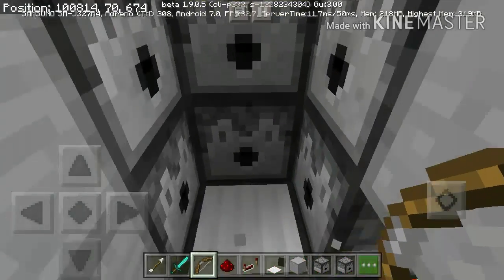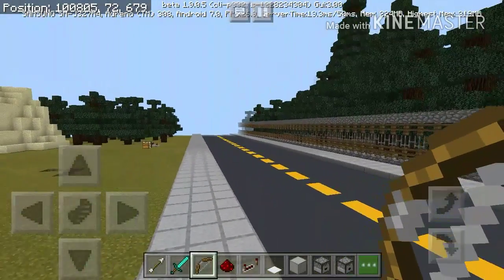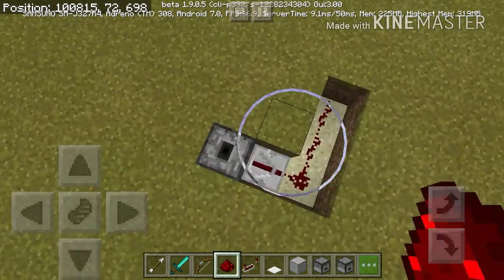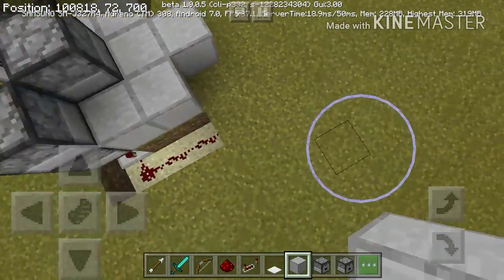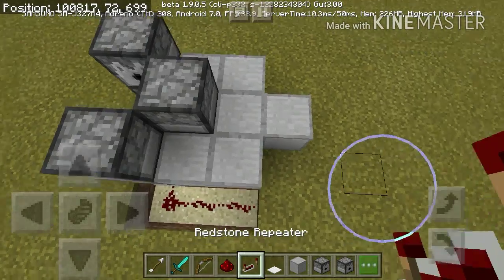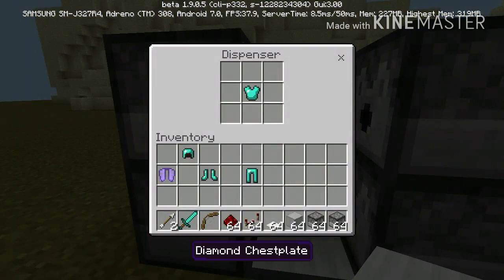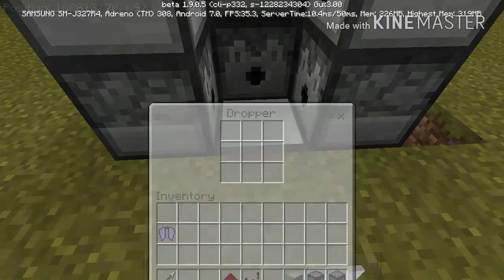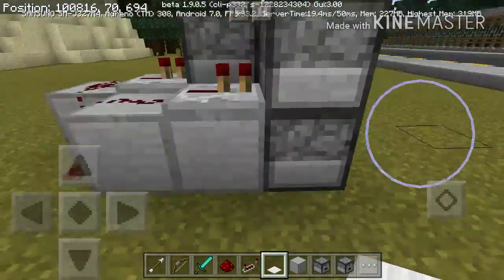Minecraft armor dispenser tutorial